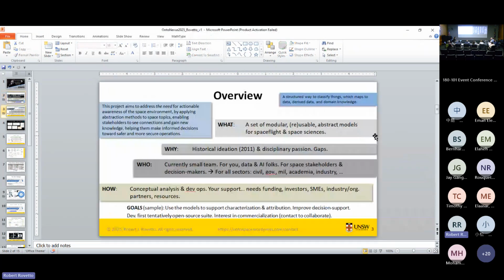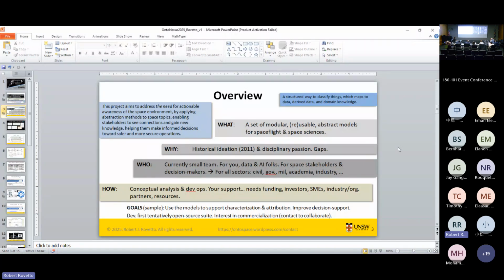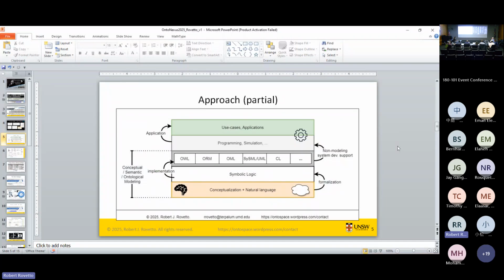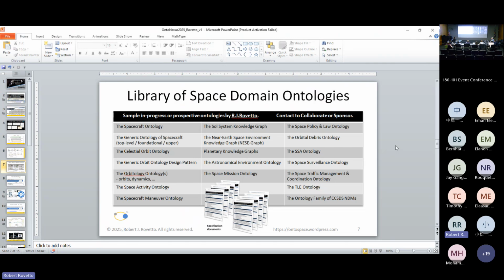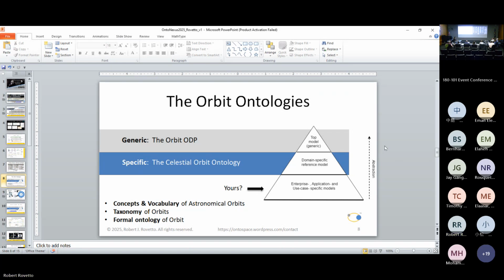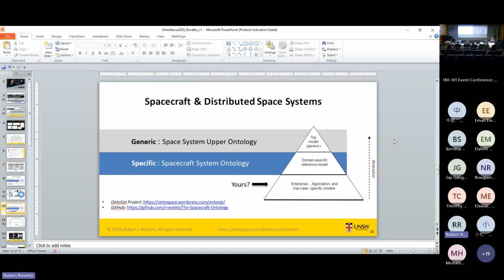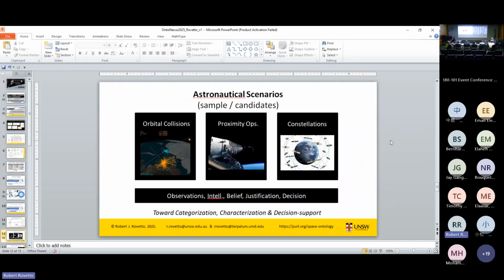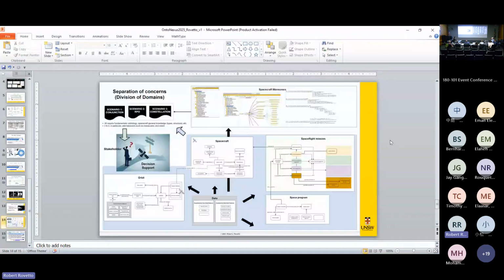ontoNexus Forum 2025 Talk16 Robert Rovetto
Modeling Space – An Ontology Suite for Astronautics and Astronomy - Robert Rovetto (UNSW)